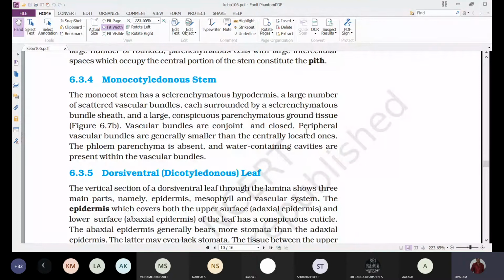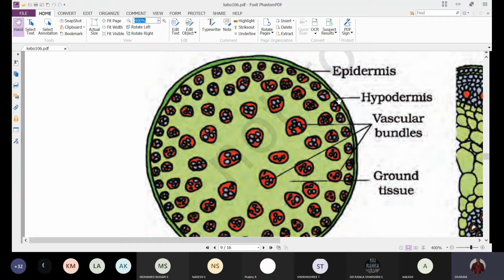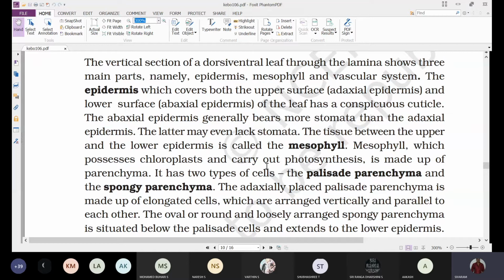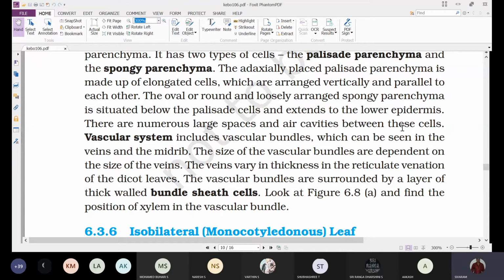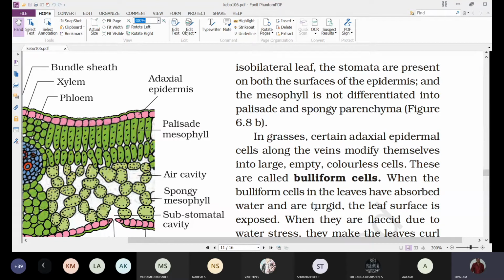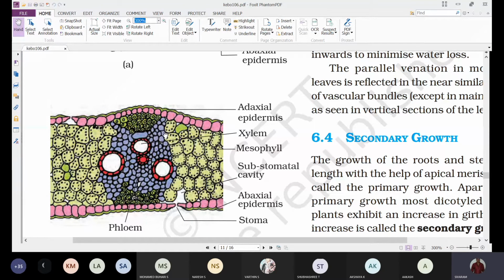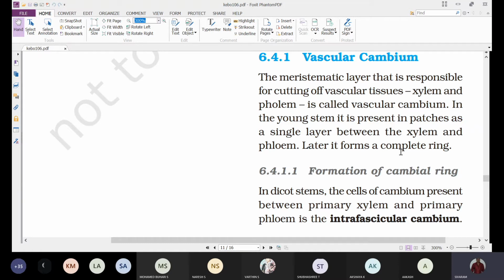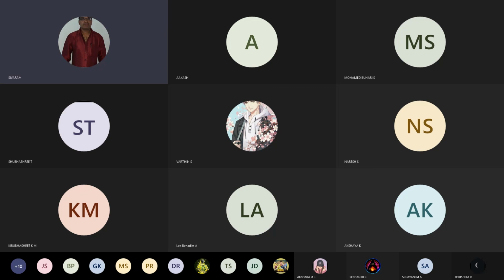XI-Biology 20210717 115330 Meeting Recording